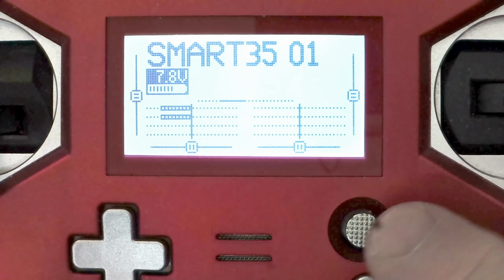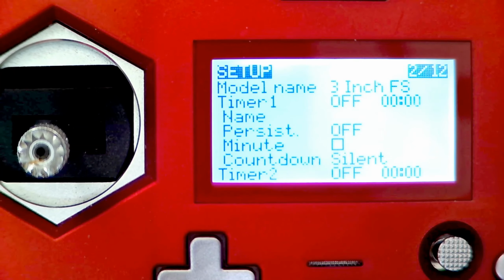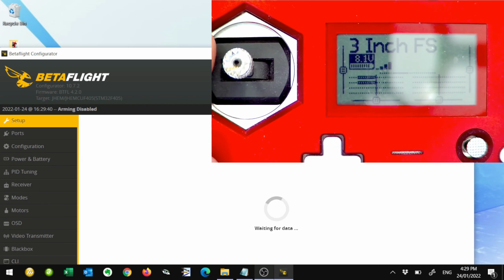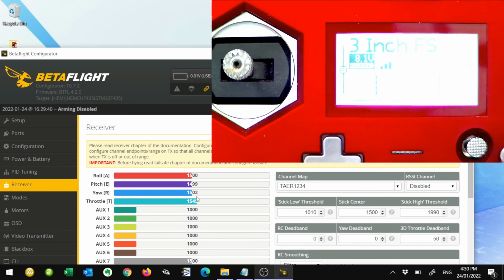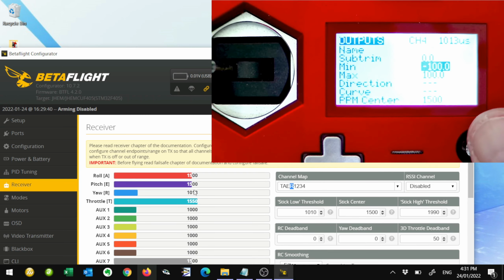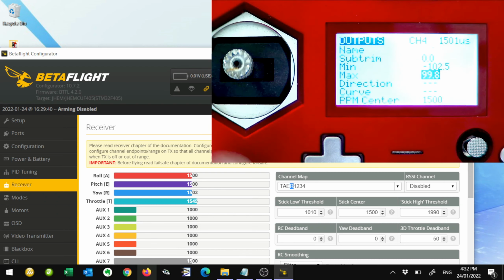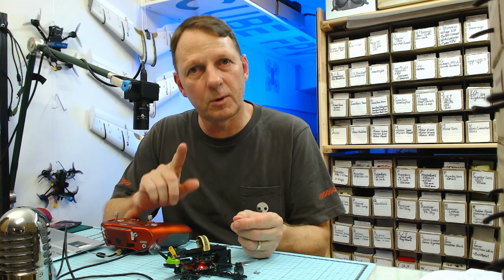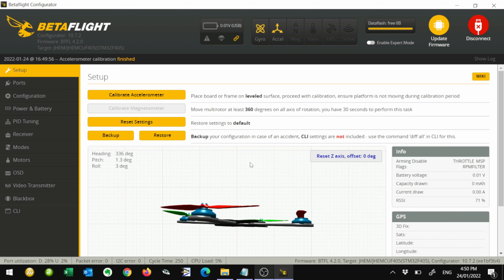FPV - 2 Tips for Better Flying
We look at how to do 2 important settings in OpenTX .
Disabling the ADC Filter
Setting the End and Centre Points correctly.